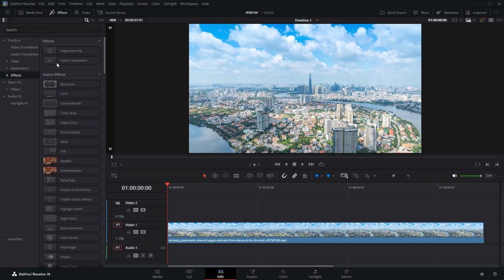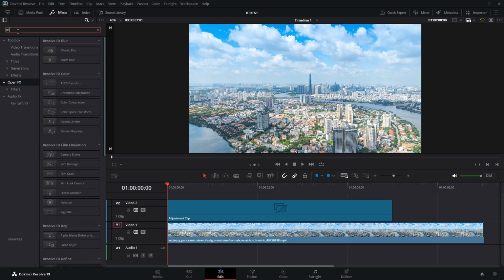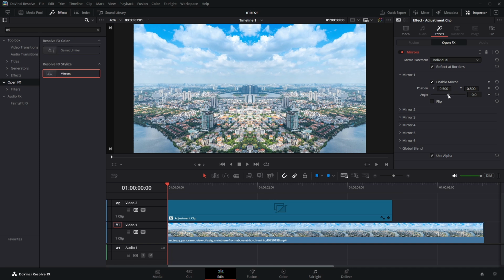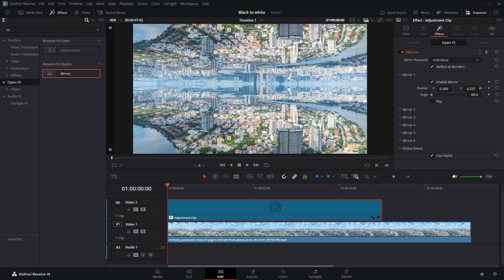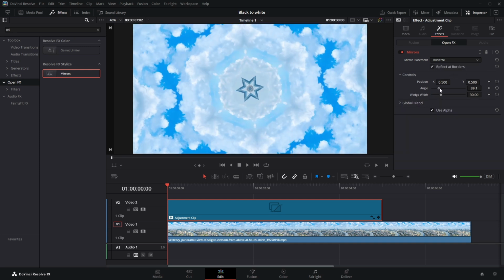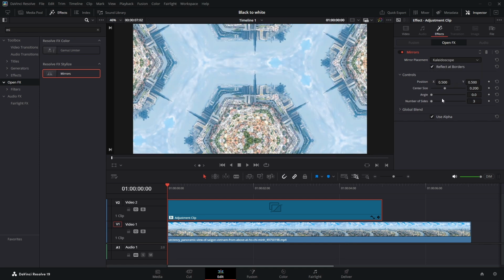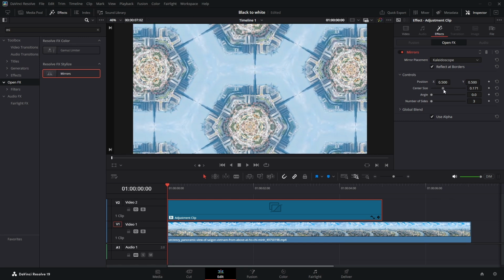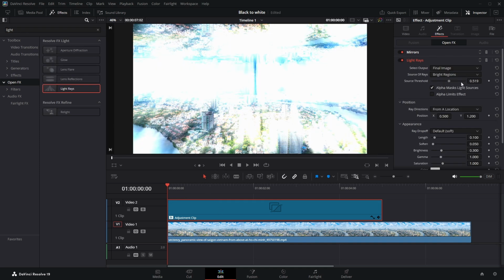"Mirror Effect | Parallel Universe Effect in DaVinci Resolve!"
In this tutorial, I'll show you how to create a stunning Mirror Effect in DaVinci Resolve! 🚀 This effect can be used to achieve a mind-blowing Parallel Universe look, perfect for creative edits. We'll go step by step, from applying the Mirror effect to enhancing it with Light Rays for a realistic touch.